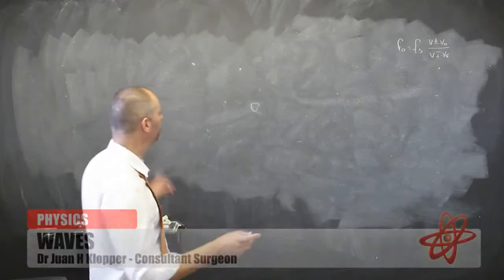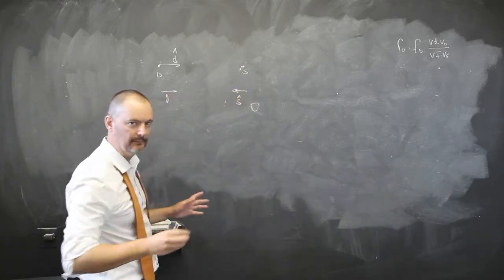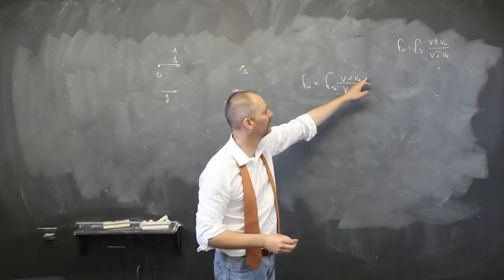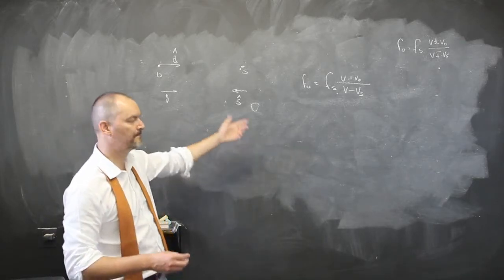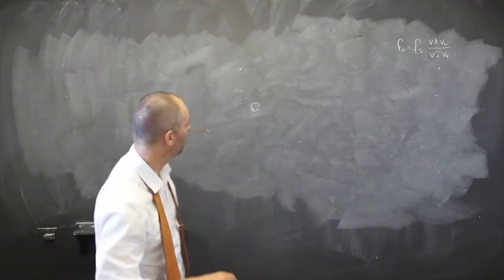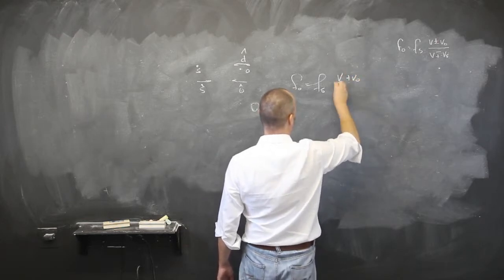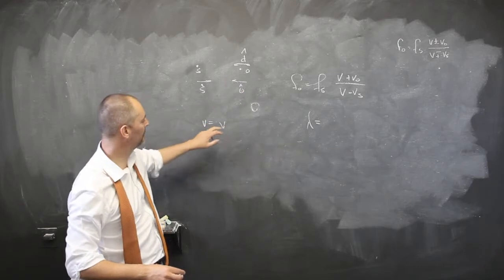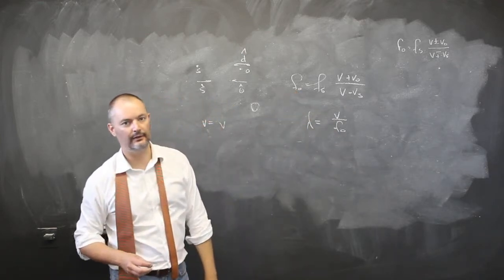Waves 6_3 Doppler Effect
Solution to problems dealing with the Doppler effect.